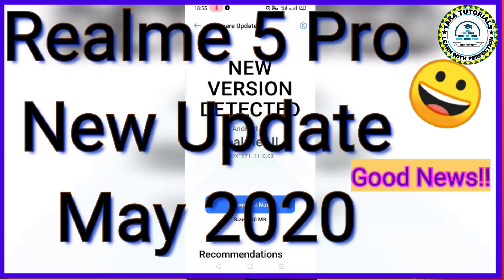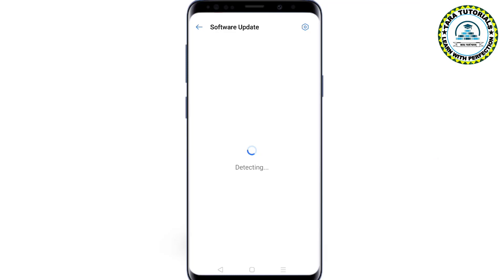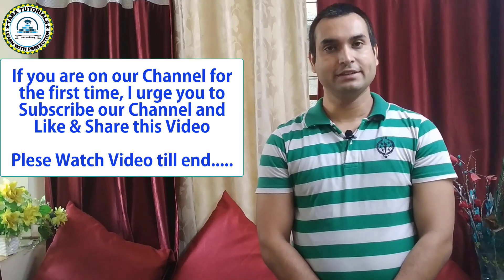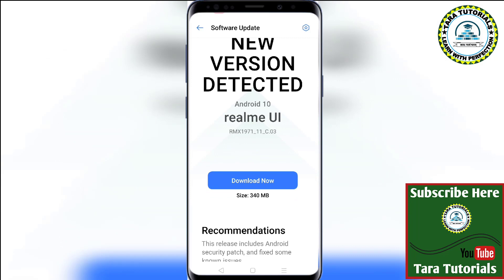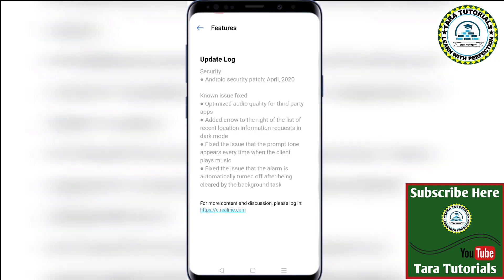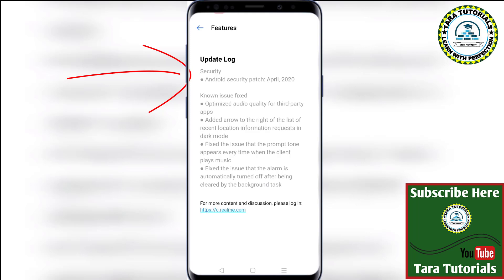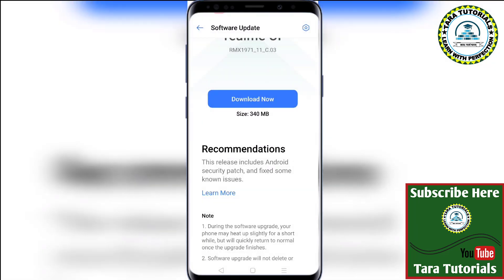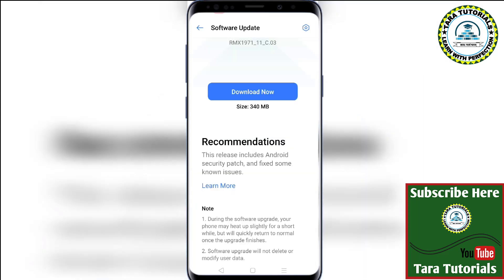Realme 5 Pro Android Q Update RMX1971_11_C.03 | Realme 5 Pro New Update 2020 | Realme UI 1.0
New Realme 5 Pro Android Q Update RMX1971_11_C.03 | Realme 5 Pro New Update 2020 | Realme UI 1.0

Tara Tutorials is the No-1 Coaching Centre in Delhi NCR. We provide the best quality tutoring service. We provide Home Tuition for Computer Science subjects for class 11th, 12th, BCA, B.Tech, BE and BBA as well as Maths, Science & English tuitions from 3rd to 10th std for CBSE/ICSE Board in Delhi NCR.
Teacher having 13+ years of vast teaching experience as well as software industry expertise...fee as applicable!